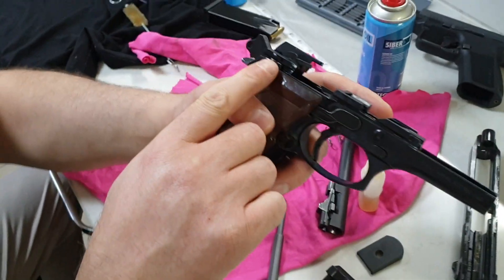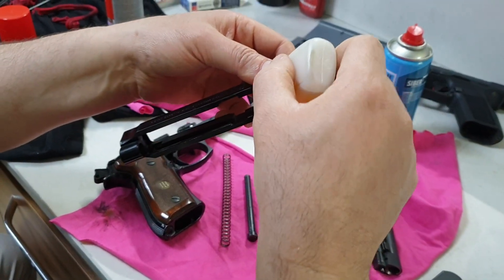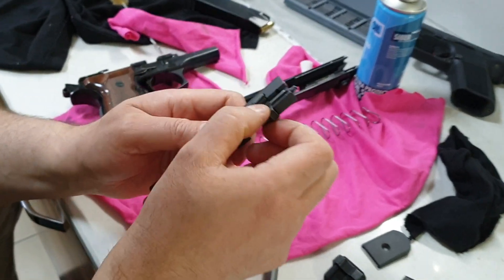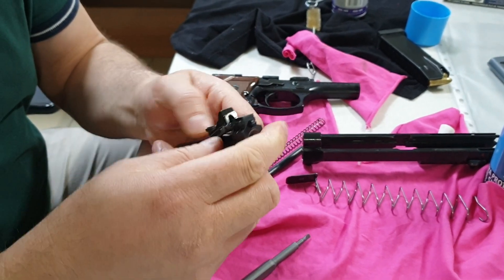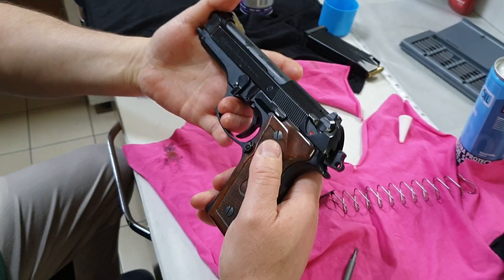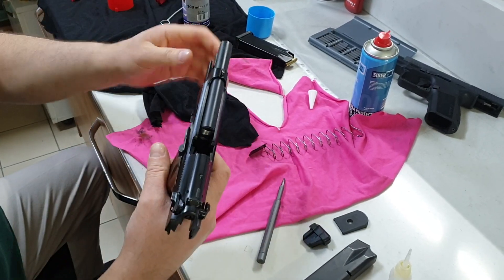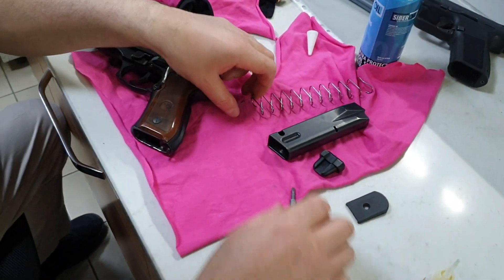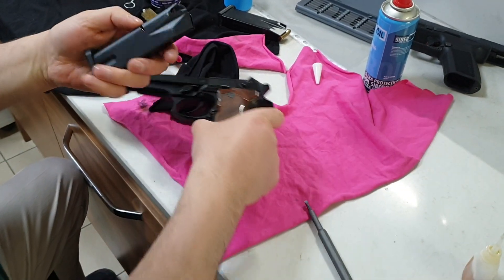beretta f92 temizlik